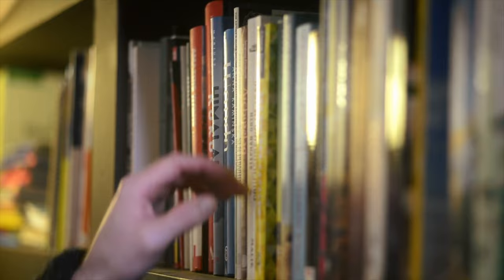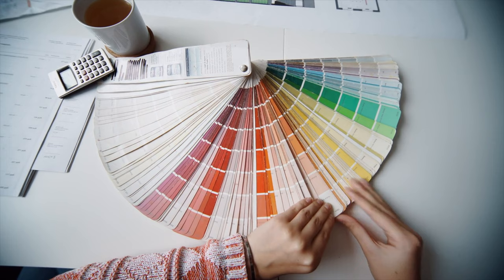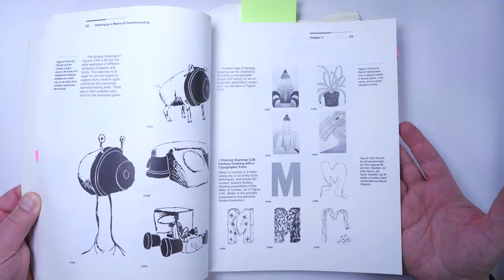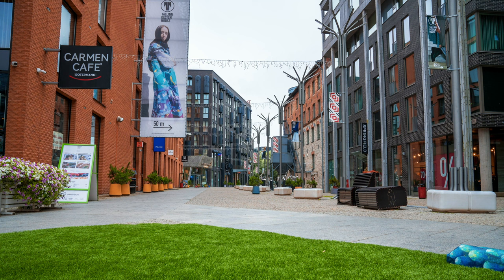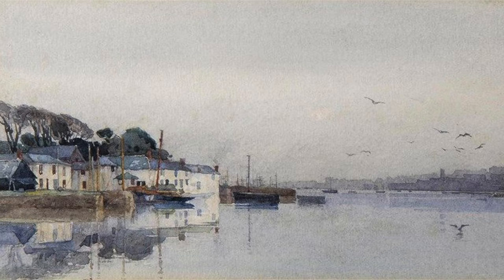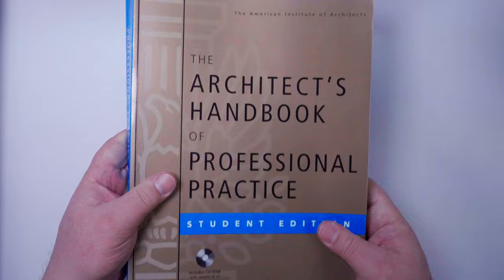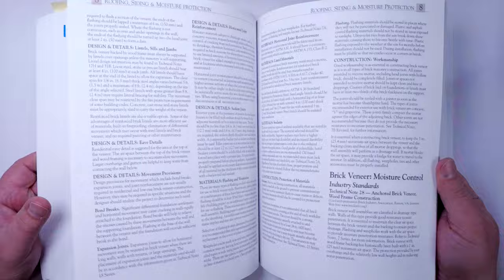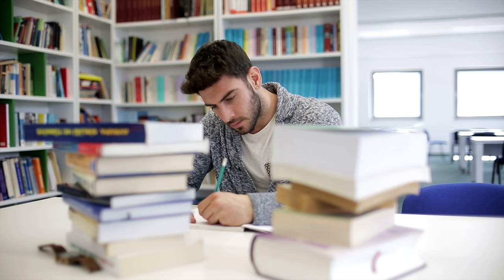Top Ten Books for Architecture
(And How to Use Them)

What are the top ten books an architect should read? What is the most important knowledge for an architect to possess? More importantly, how do architects use books in their design process? What do architects think about?

Part 1:  Commodity Firmness and Delight: Three Forms of Knowledge

Vitruvius the Roman architect, in The Ten Books on Architecture wrote that architecture is a coming together of three things commodity, firmness, and delight. (The Latin was firmitas, utilitas, venustas) To use contemporary language we would say architecture is composed of structure, utility, and art.

Part 2: Top Ten Books on Architecture

10. History:
Modern Architecture Since 1900, William J. R. Curtis
Honorable Mentions:
Graphic History of Architecture, John Mansbridge, 1967/1999

9. Concepts and Principles:
Architecture: Form, Space, and Order, Francis Ching, 1979/1996

8. Theory:
The Production of Space, Henri Lefebvre, 1992
Honorable Mentions:
Body, Memory, and Architecture, Bloomer & Moore, 1977

7. Art and Artists:
Two Worlds of Andrew Wyeth, A Conversation with Andrew Wyeth, Thomas Hoving, 1978
Honorable Mentions:
The Great Age of British Watercolors 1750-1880, Wilton and Lyles, 1983

6. Architecture and Architects:
I disegni di Carlo Scrpa per Castelvecchio

5. Structure and Engineering:
Simplified Engineering for Architects and Builders, Parker /Ambrose, 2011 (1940s)

4. Practice:
The Architect’s Handbook of Professional Practice, AIA, 2002
Honorable Mentions:
How to Start and Operate Your Own Design Firm, A Guide for Interior Designers and Architects, Rubeling, 1994/2007

3. Graphic Standards:
Architectural Graphic Standards, Ramsey/Sleeper,

2. Code Books

1. Towards a New Architecture, Le Corbusier, 1936

Part 3: The Big Three and Design in the Design Process

From this reading list we can see there are three forms of knowledge an architect must assemble to create a project;  objective knowledge, social knowledge, and subjective knowledge.